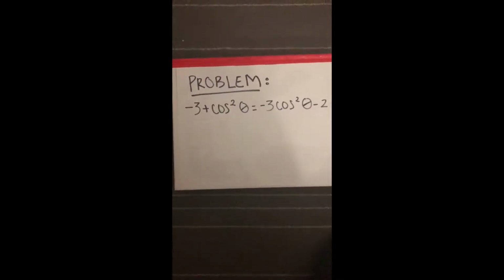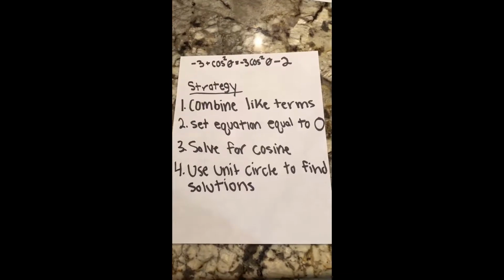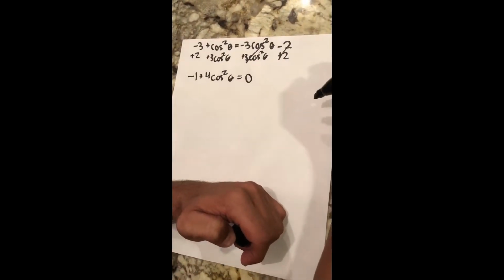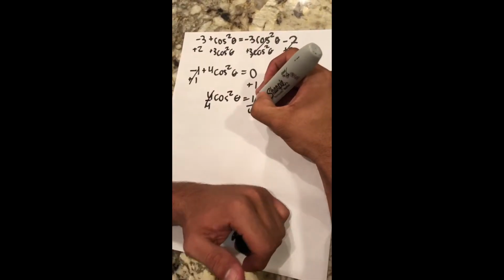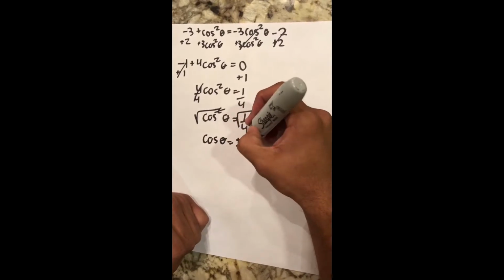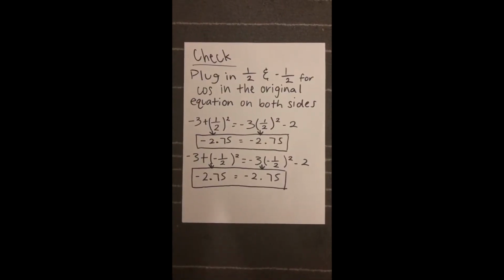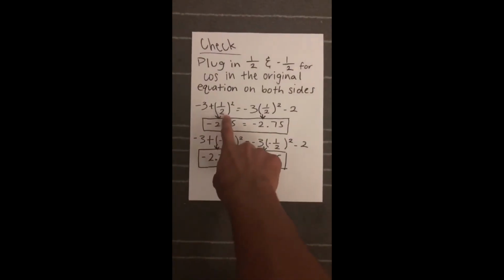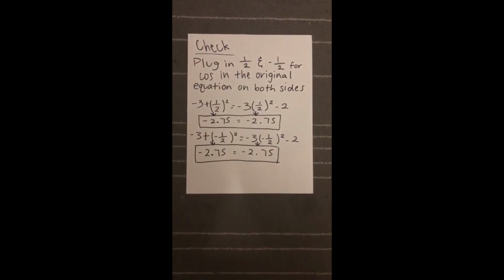Giovani Passarelli & Isaac Silva Video Presentation